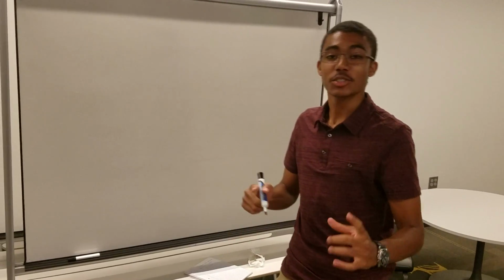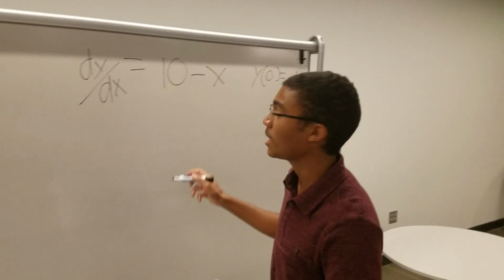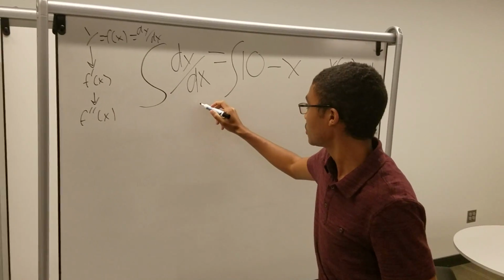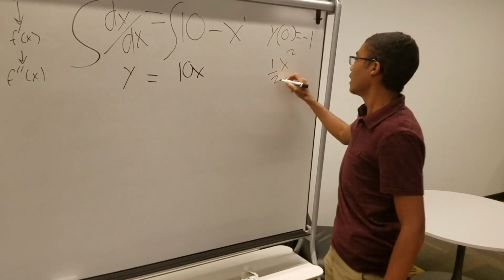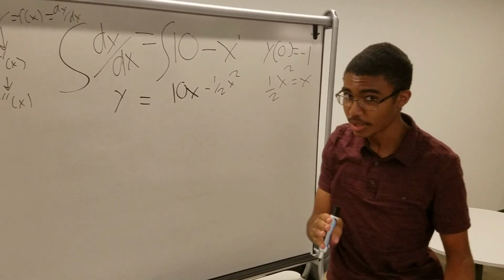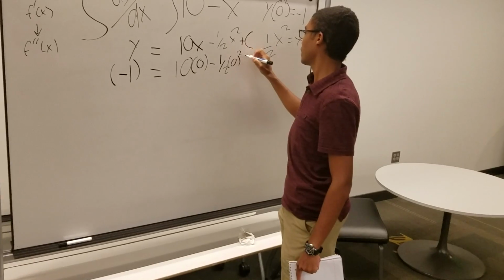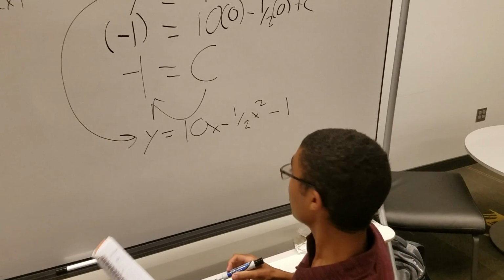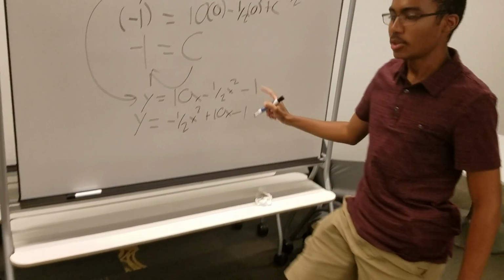Integrals with Auston F